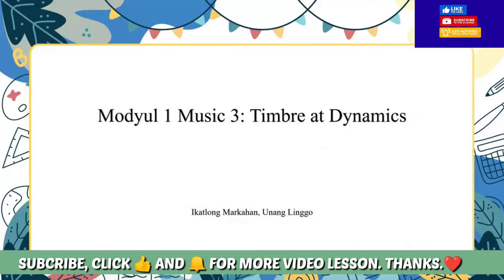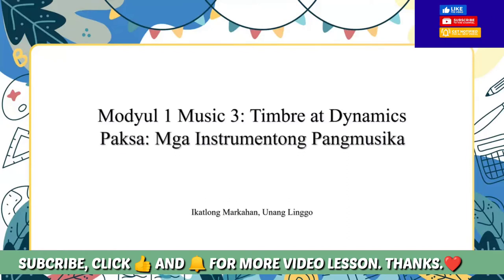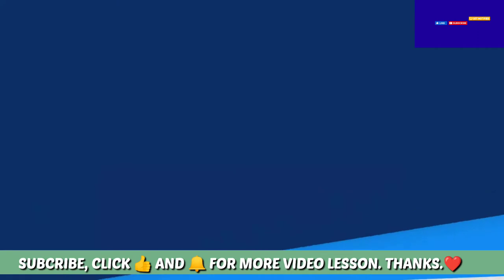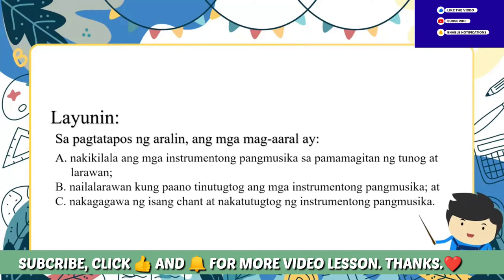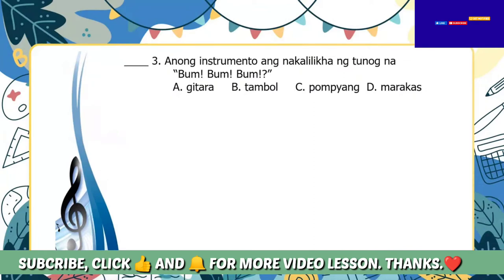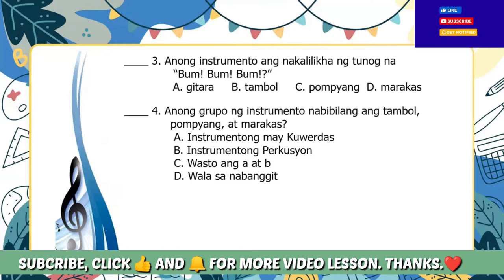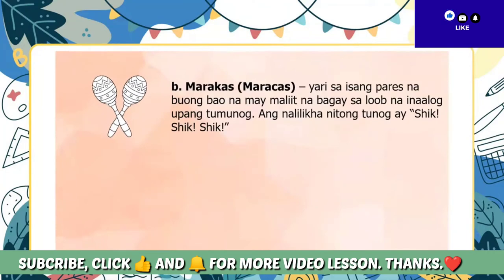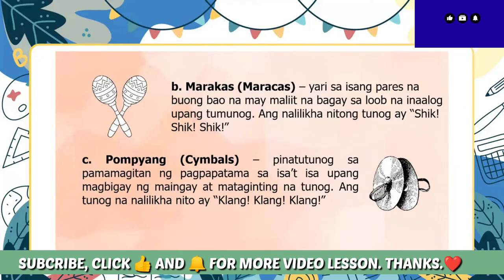MUSIC - MODULE VIDEO LESSON in Mapeh, TIMBRE at DYNAMICS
Our lesson for today is Music in Mapeh. Ang iba't ibang timbre at dynamics ng isang awitin. Enjoy this lesson.

❤️ Note: Ang video lesson nato ay galing mismo sa Module. Ang gusto ko lang po is to help the students. Because of this video mas madali nilang naiintindihan ang module. Para po to sa mga walang copy ng video lesson. Dahil dipo lahat ay mayroong kopya.👉 "Hindi ang pandemya ang makakahadlang sa pagkatuto ng mga bata sa pag - aaral 👈 Ang youtube platform ay isang way para maabot ng mga bata ang lesson nila sa panunuod nito meron silang matutunan. *Copyright is not intended*. My purpose is to help the students. ❤️ Thank you and God Bless ❤️